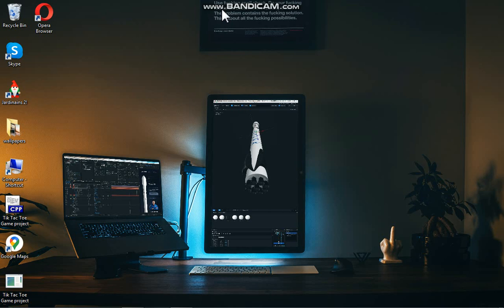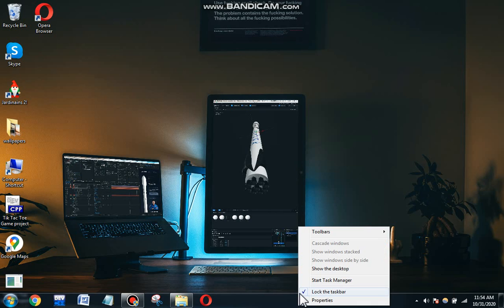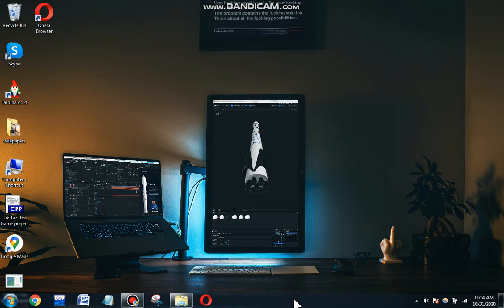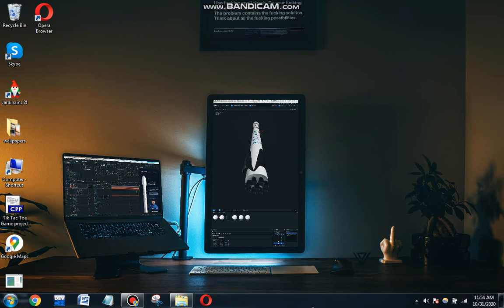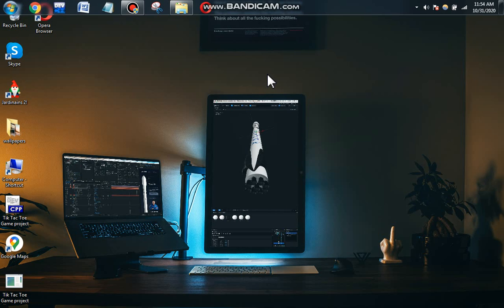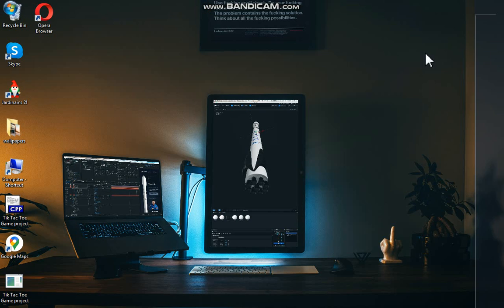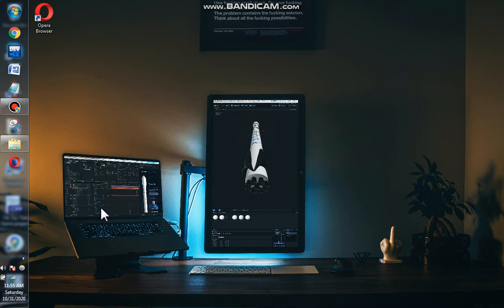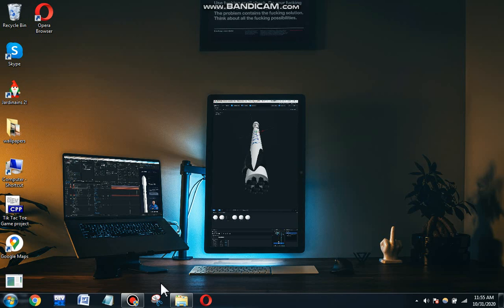How to Move Taskbar Location on Windows 7/8/8.1/10/11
Hi friends in this video i will show you how can u guys move your taskbar to left right top bottom if u guys like this video don"t forget to like subscribe and share .
Move _TaskBar